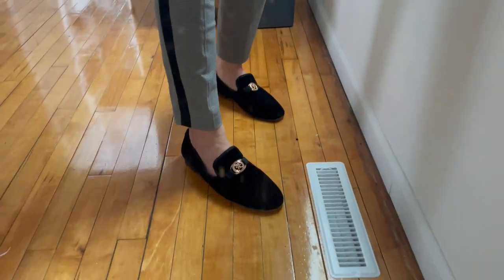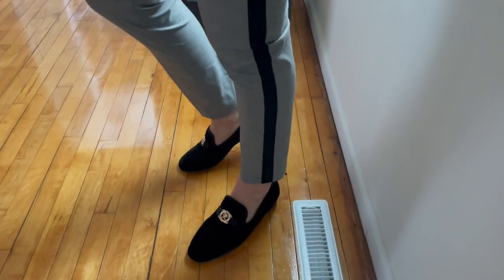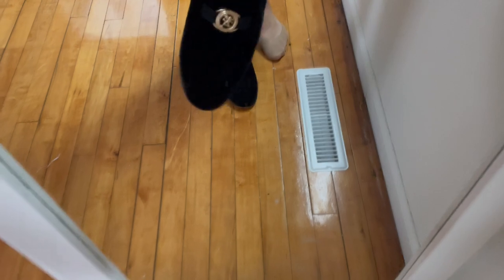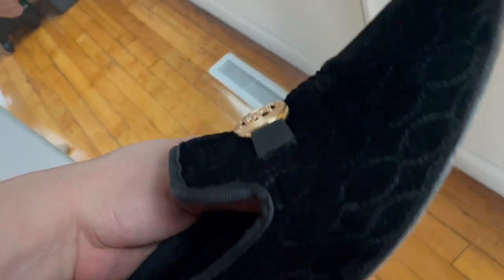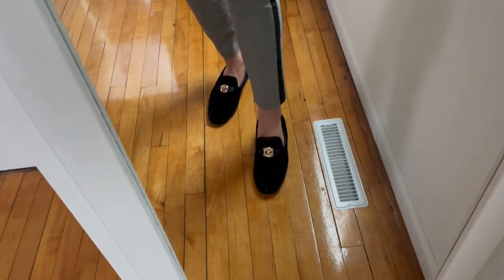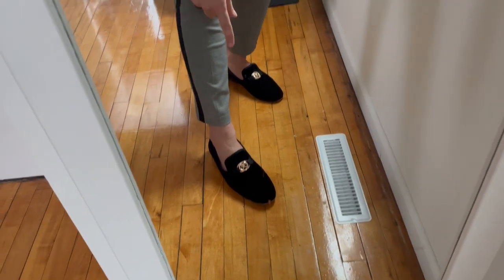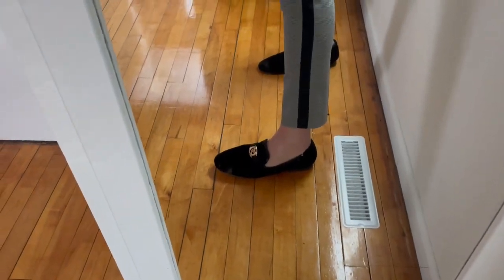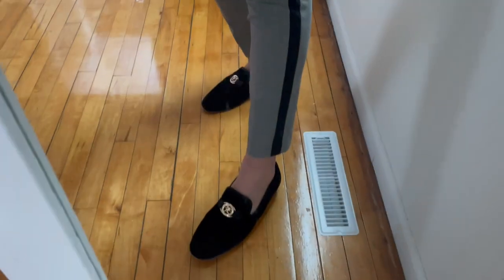STACY ADAMS Men's Valet Velour Bit Slip on Loafers - Review